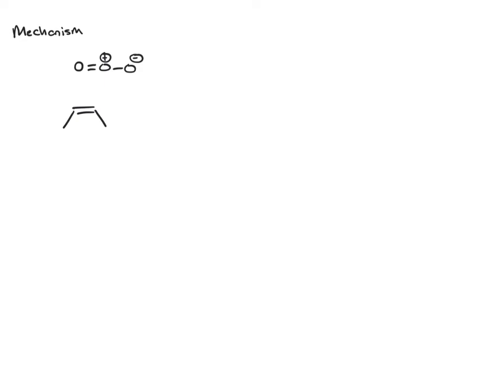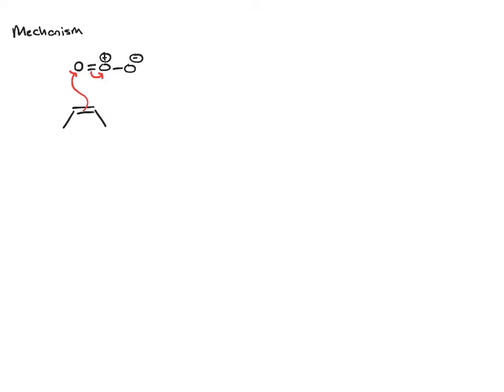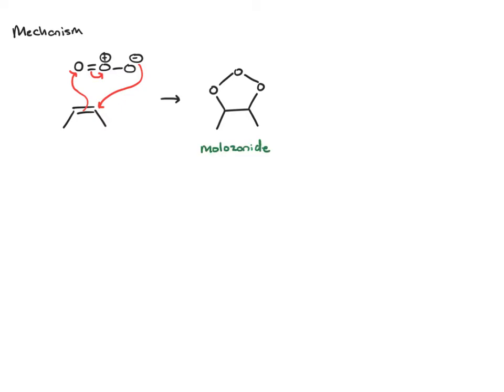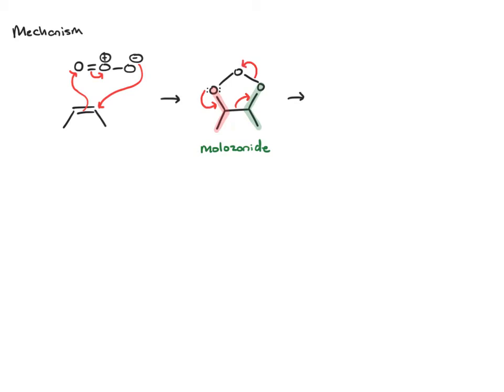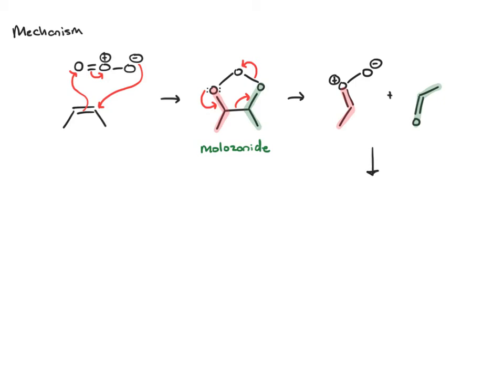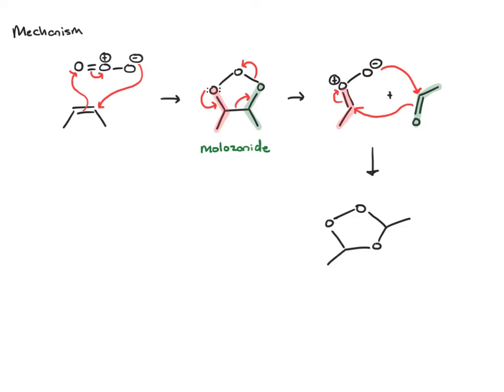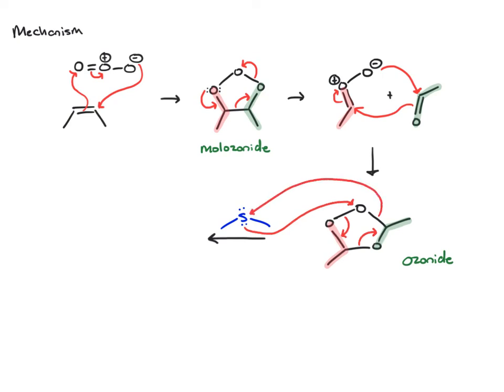Alkene Ozonolysis Mechanism